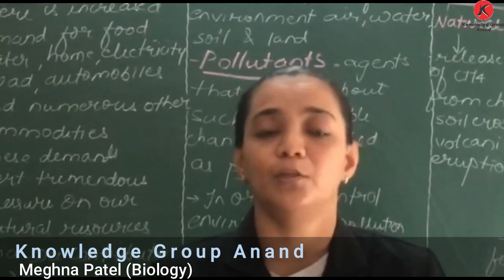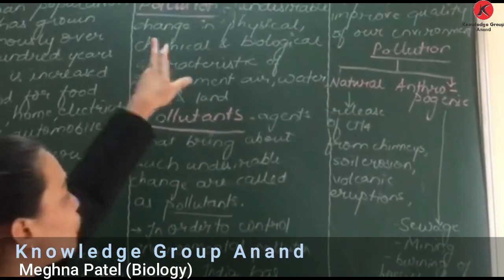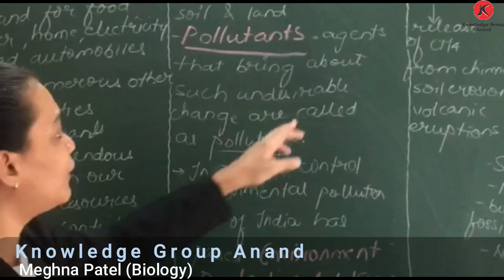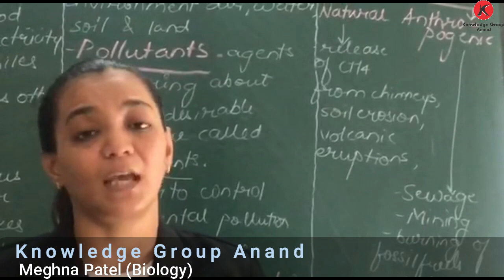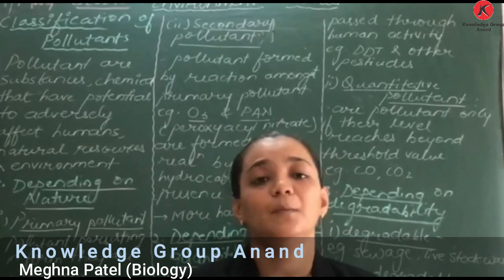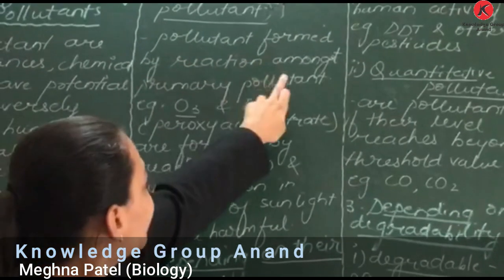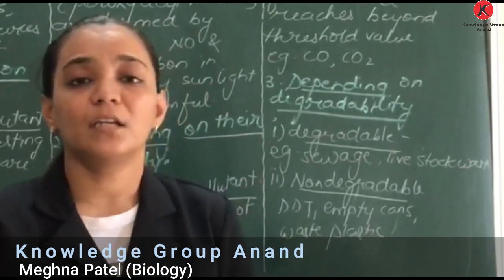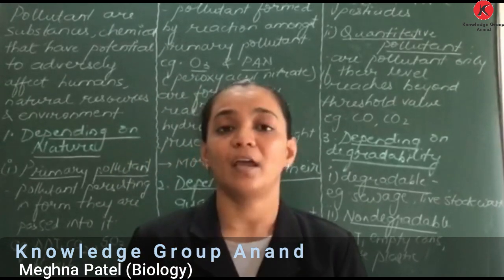Class 12 Biology English medium CH 16 Environmental Issues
Pollution and types of pollutants